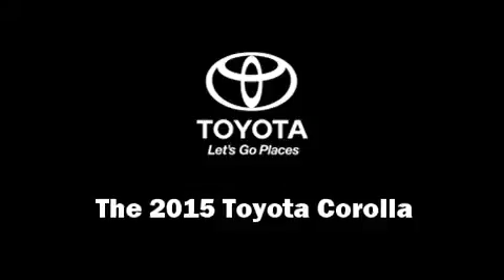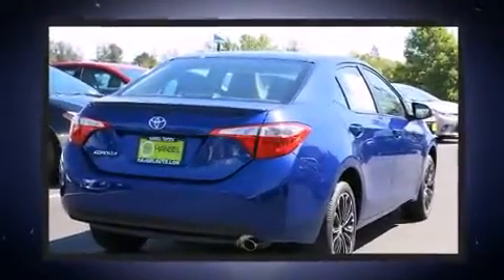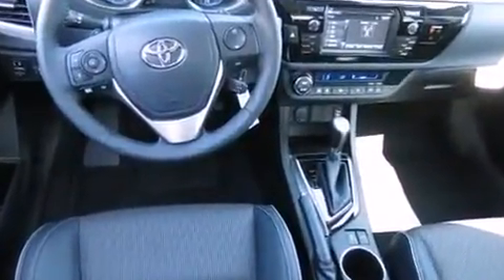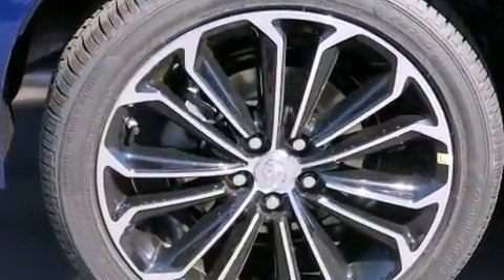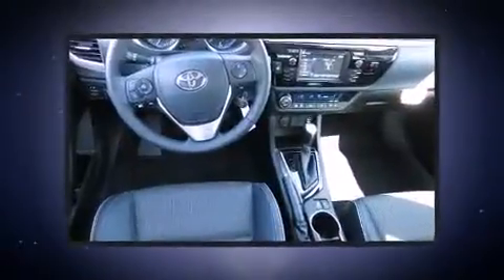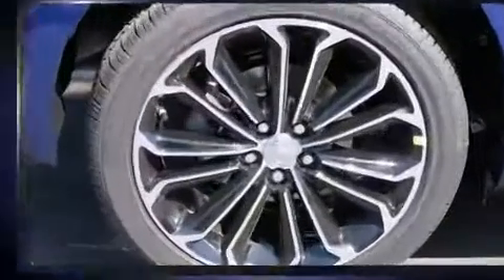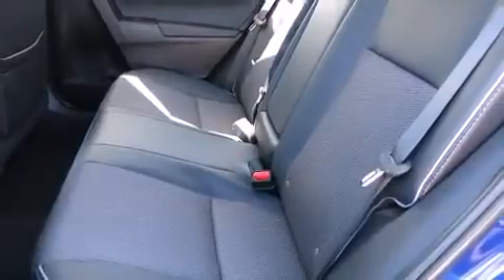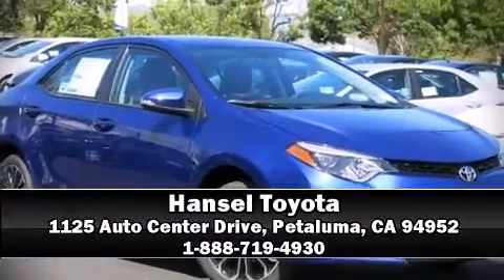2015 Toyota Corolla S Plus in Petaluma, CA 94952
Hansel Toyota
1125 Auto Center Drive

Climb inside the 2015 Toyota Corolla. This 4 door, 5 passenger sedan leads among competitors in its segment. It features a continuously variable transmission, front-wheel drive, and a 1.8 liter 4 cylinder engine. Top features include remote keyless entry, front bucket seats, air conditioning, front fog lights, telescoping steering wheel, power door mirrors and heated door mirrors, cruise control, and 1-touch window functionality. Toyota also prioritized safety and security by including: dual front impact airbags with occupant sensing airbag, front SIDE impact airbags, traction control, brake assist, ignition disabling, and 4 wheel disc brakes with ABS. With electronic stability control supplementing mechanical systems, you'll maintain precise command of the roadway. Our sales reps are knowledgeable and professional. We'd be happy to answer any questions that you may have. We are here to help you.